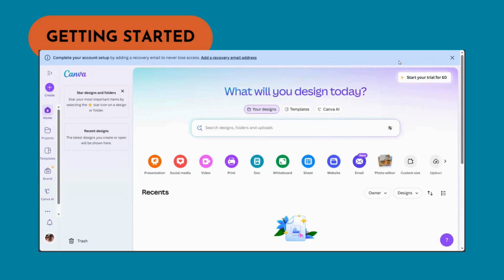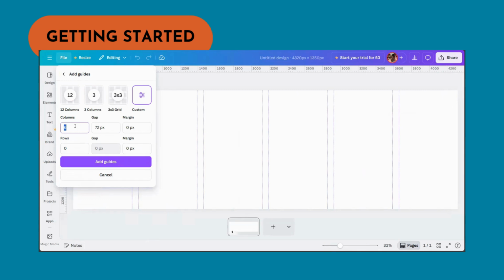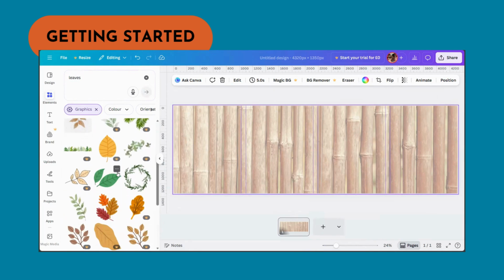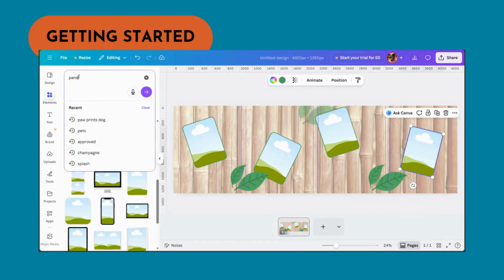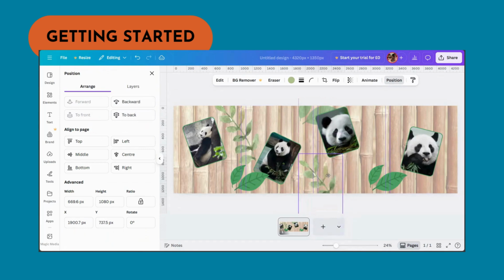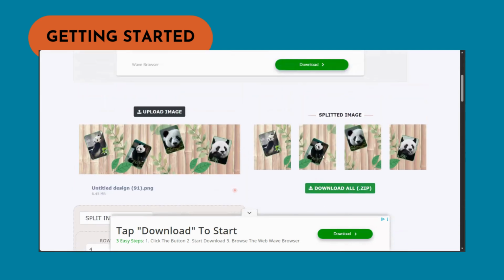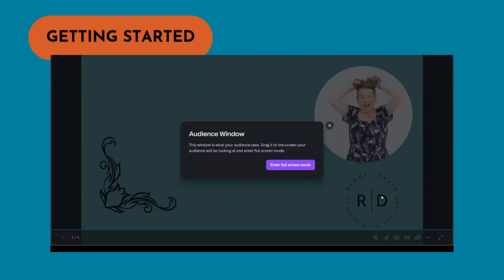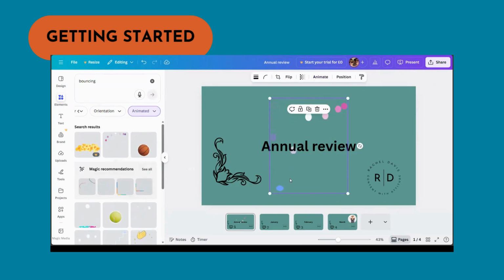How to Create Seamless Instagram Carousels in Canva (FREE!)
Want to stop the scroll with perfectly fluid transitions but find your carousel slides looking a bit disconnected? In this video, I’ll show you the super easy way to create seamless carousels in Canva—whether you’re sharing an educational "how-to" guide, a moody brand story, or a high-impact portfolio showcase!

We’ll use Canva’s amazing Grid and Positioning tools to help you align your visuals across multiple slides so they flow effortlessly. This is a game-changer for creating clean Instagram layouts, making your content more engaging for followers, or simply adding a professional, high-quality finish to your social media strategy. And the best part? We’re focusing on free elements and manual layout hacks directly inside of Canva!

Whether you’re a beginner or a pro, this tutorial will help you save time, master the "split-image" technique, and create professional, polished carousels that look like they were made by a high-end social media agency.

In this video, we’ll cover:
The "Giant Canvas" trick: How to set up your custom dimensions for a perfect seamless flow.

Tips for placing elements across seams to guide your viewer’s eye to the next slide.

Pro tricks for the "Position" tool to ensure every element is pixel-perfect.